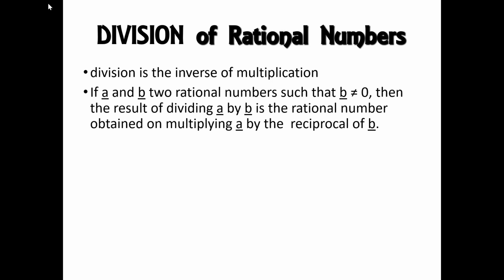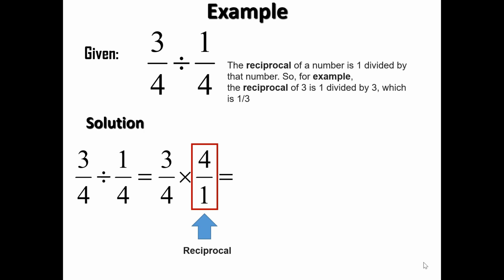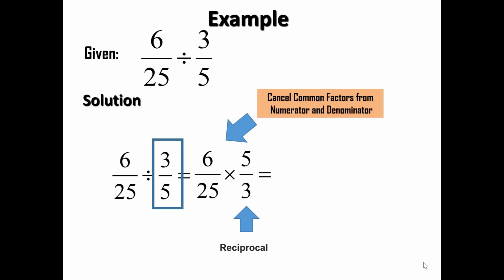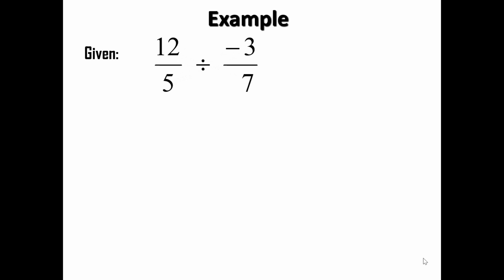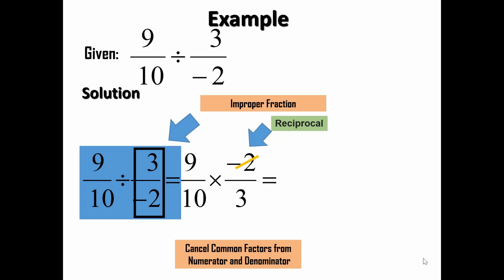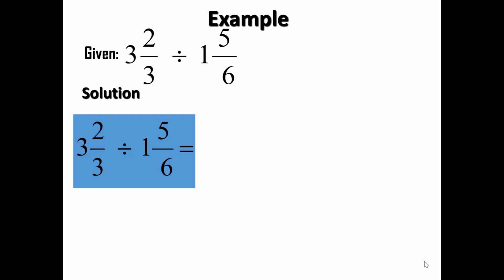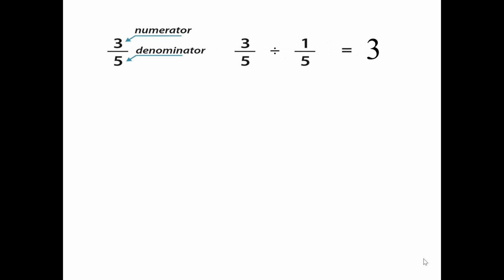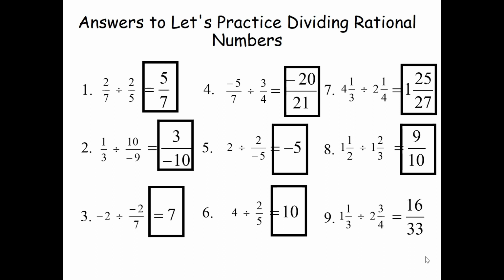Dividing Rational Numbers